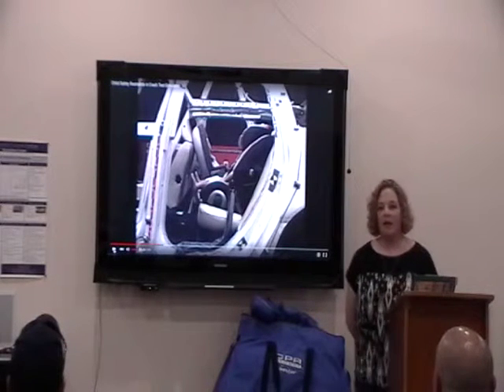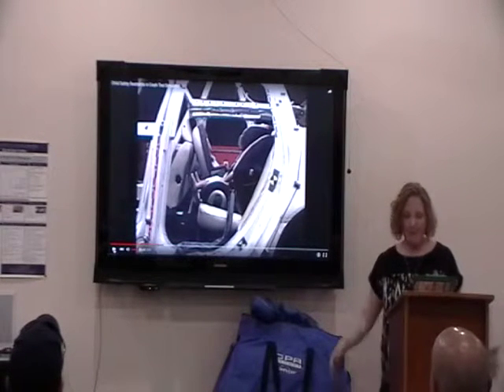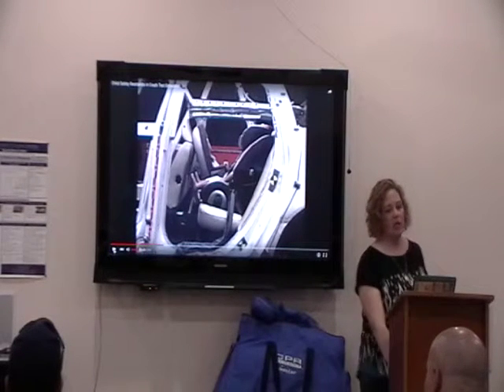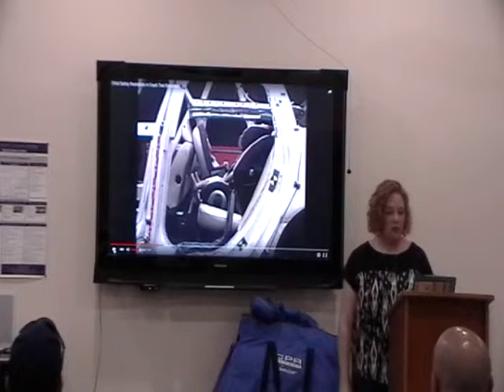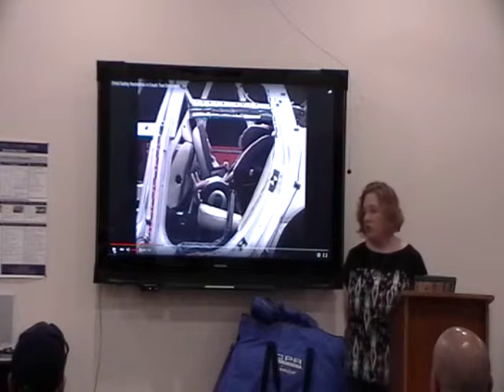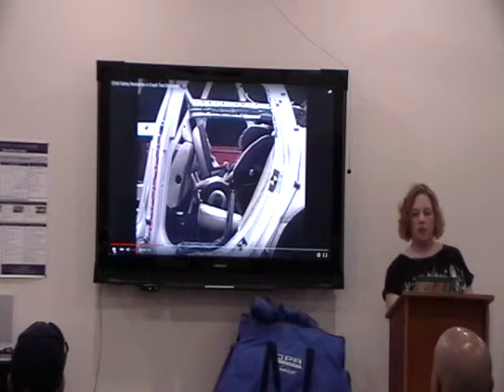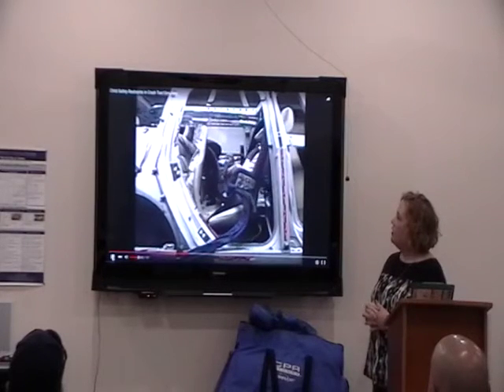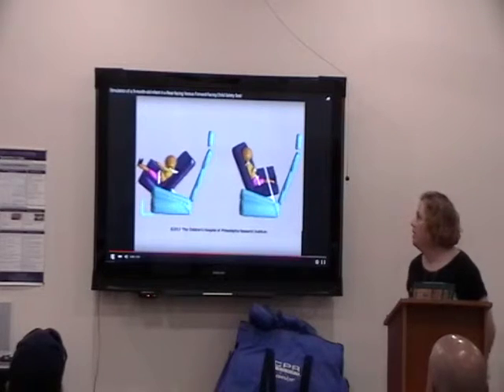Information speech Extended Rear Facing